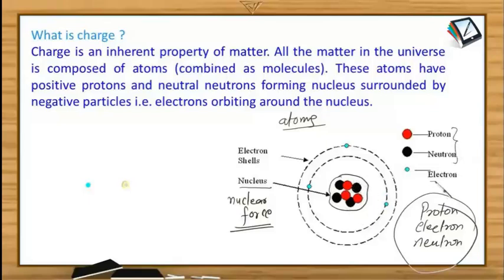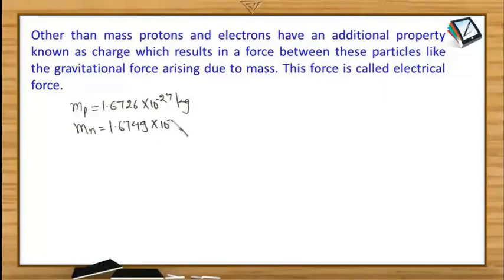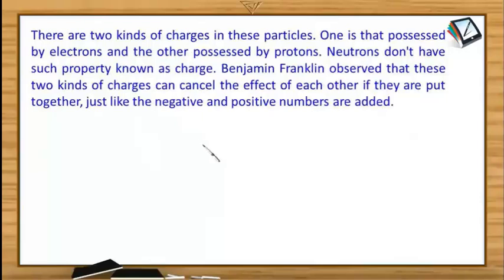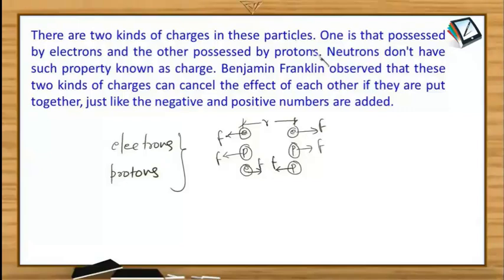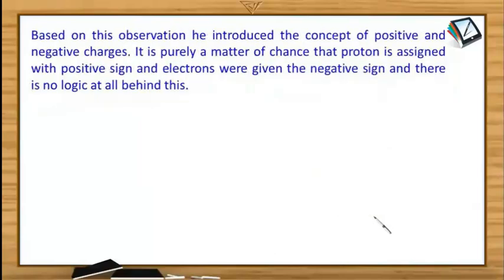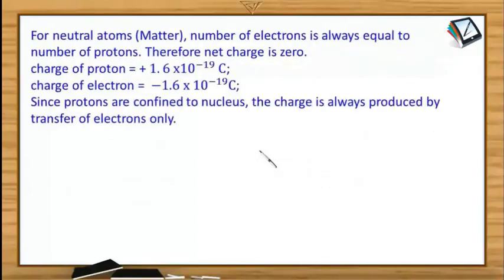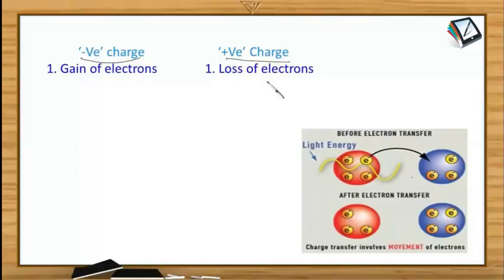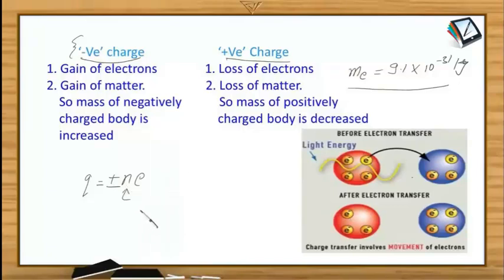3 Physics Electrostatics Session 1 Concept Of Charge